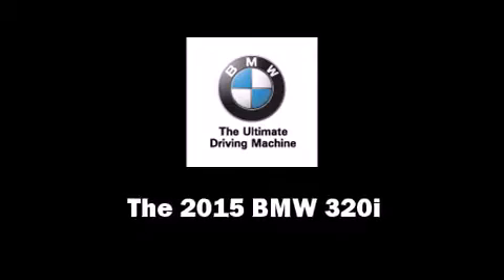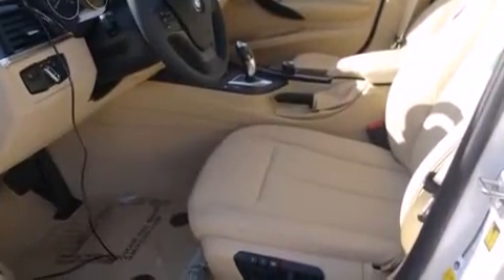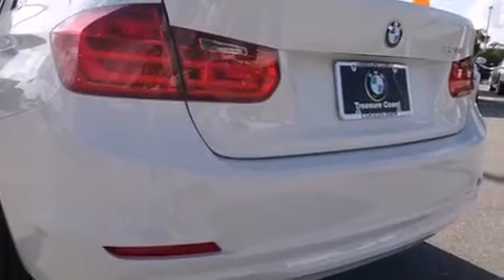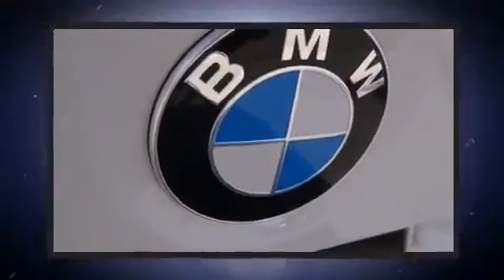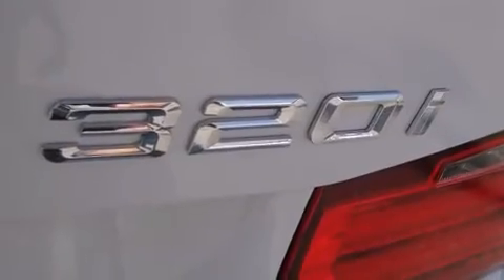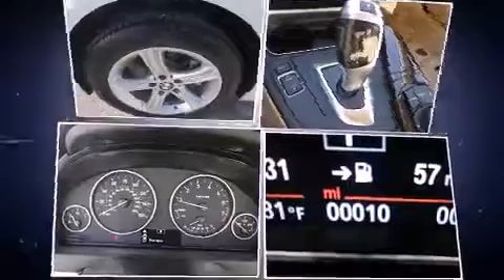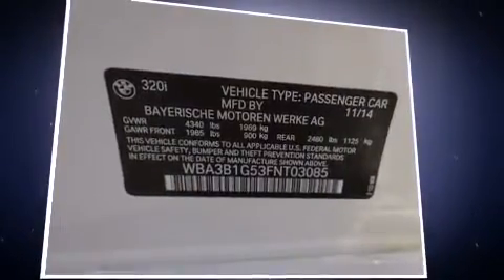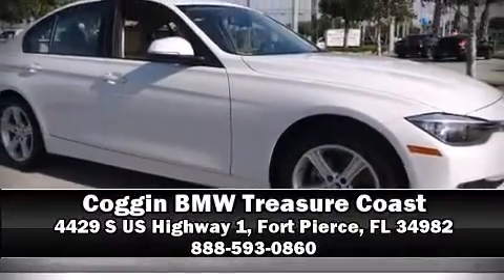2015 BMW 320i in Fort Pierce, FL 34982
4429 S US Highway 1

The 2015 BMW 320i. This 4 door, 5 passenger sedan offers the latest in technological innovation and style. Performance and efficiency are both prioritized thanks to the efficient 4 cylinder engine, favoring both performance and efficiency. Well tuned suspension and stability control deliver a spirited, yet composed, ride and drive A turbocharger further enhances performance, while also preserving fuel economy. BMW prioritized comfort and style by including: 1-touch window functionality, power front seats, front bucket seats, fully automatic headlights, remote keyless entry, cruise control, and more. Audio features include a CD player with MP3 capability, steering wheel mounted audio controls, and 9 speakers, providing excellent sound throughout the cabin. BMW ensures the safety and security of its passengers with equipment such as: dual front impact airbags with occupant sensing airbag, head curtain airbags, traction control, brake assist, anti-whiplash front head restraints, ignition disabling, an emergency communication system, and 4 wheel disc brakes with ABS. You'll never lose visibility with rain sensing wipers, which activate automatically when the drops start to fall. Our experienced sales staff is eager to share its knowledge and enthusiasm with you. We'd be happy to answer any questions that you may have. Stop by our dealership or give us a call for more information.